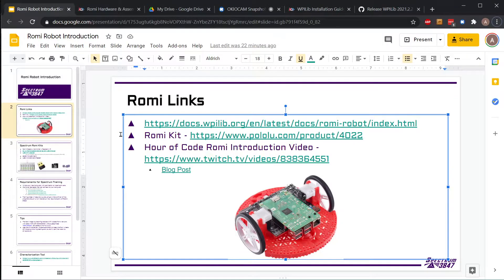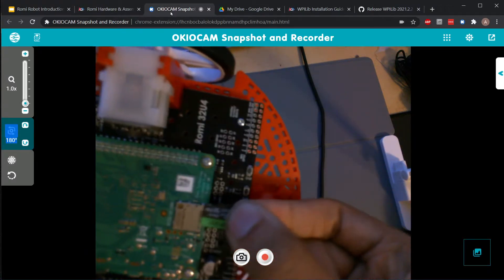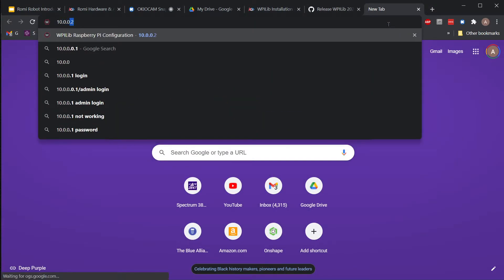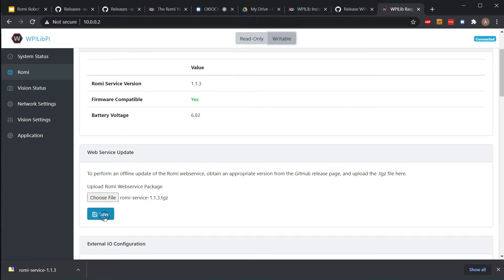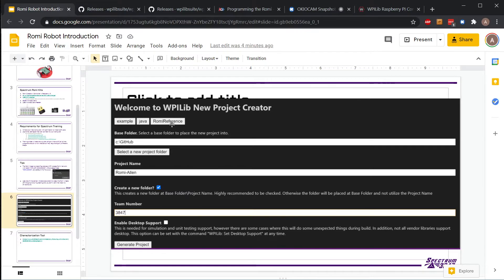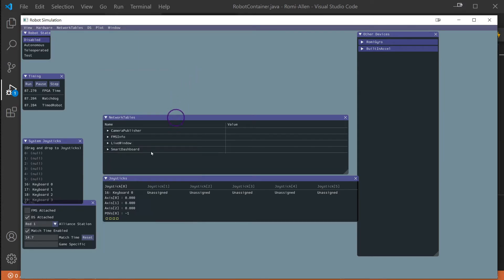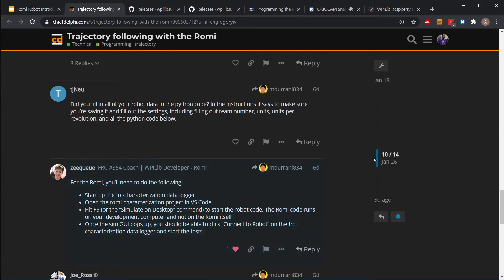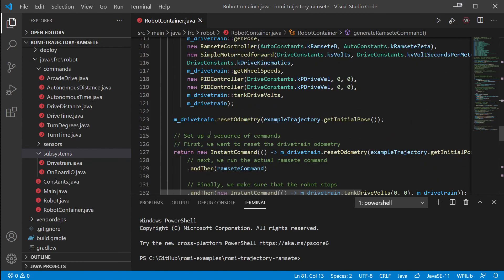Romi Setup and Initial Programming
Discussing how to set up and program the Romi for the first time.